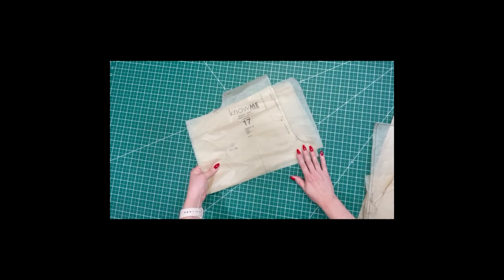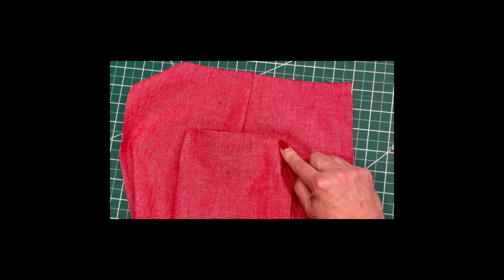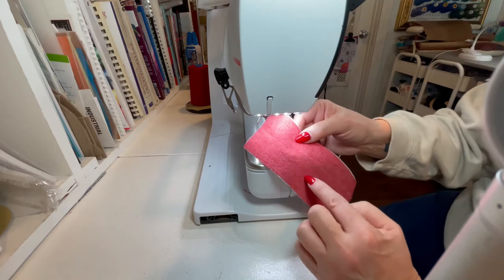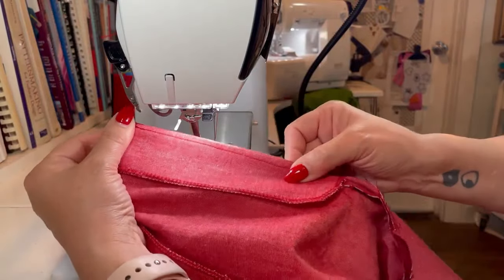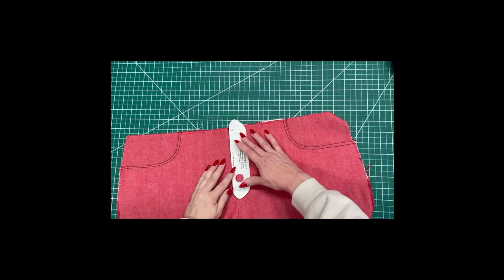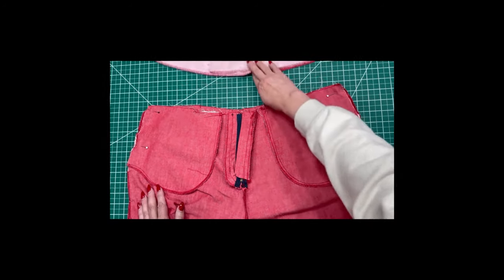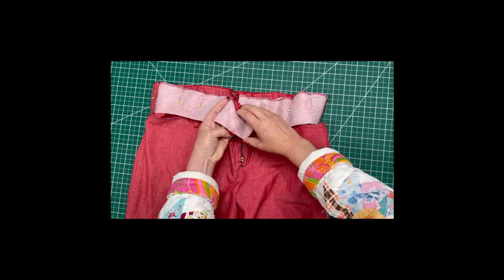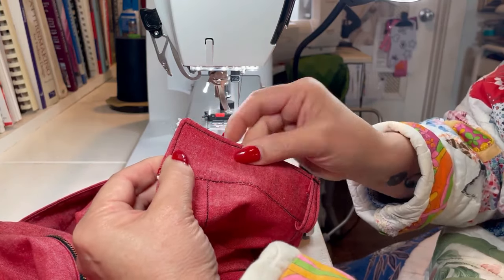SEW ALONG WITH LYNN X KNOW ME ME2069 | View B Pants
Sew Along to the new Know Me ME2069 with Lynn (@lws_lynnwardrobesews) in this step-by-step video. This Misses pattern features a denim top with high-low peplum-waist has pleated sleeves with cuffs, built in collar band, flat felled seam details and front button closure. Wear it with the coordinating pants. Pants sit below the waist and have front fly zipper with button closure. Shop Know Me ME2069 below.